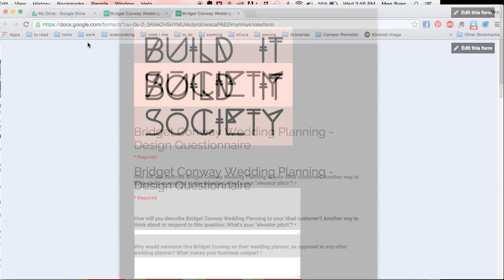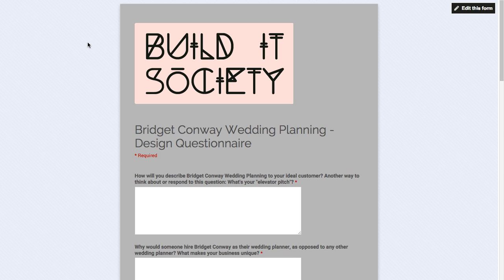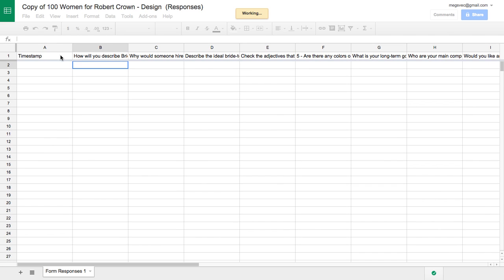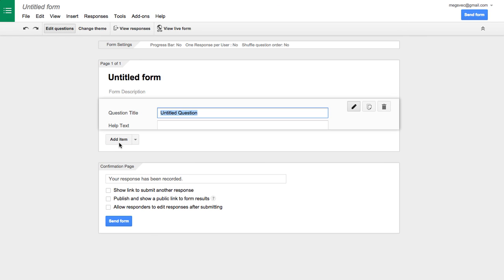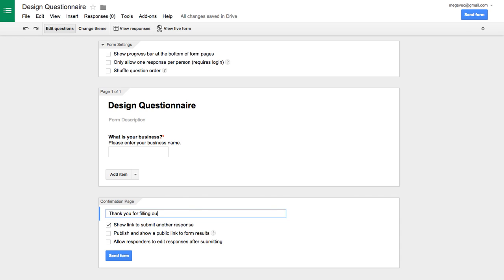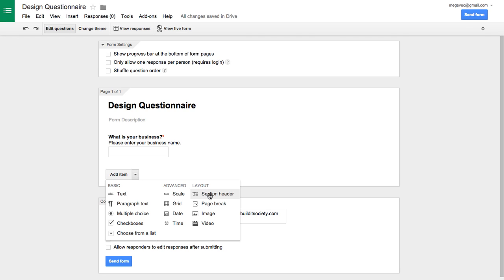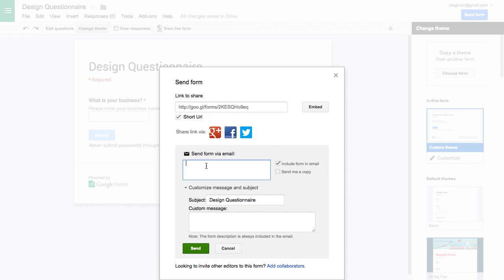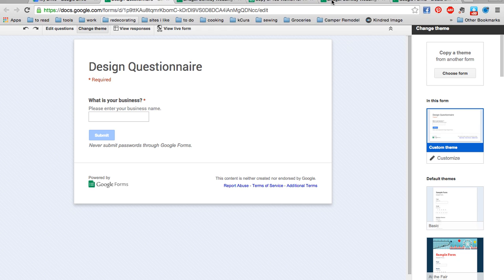Set up a client intake form in 5 minutes using Google Forms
This video describes how to set up a customer intake form using Google Forms. Your form can then be embedded on your website, or shared via e-mail or social media to gather information from potential customers.